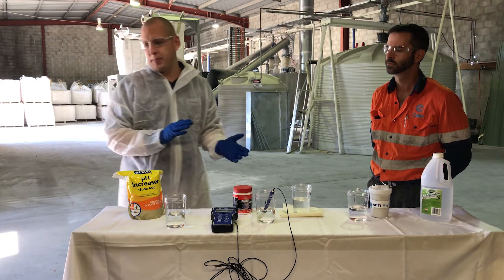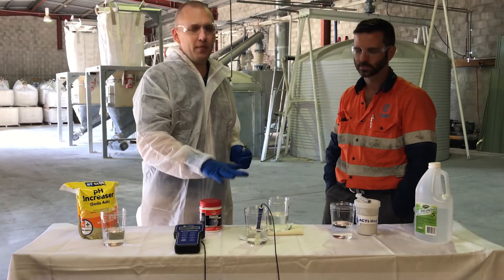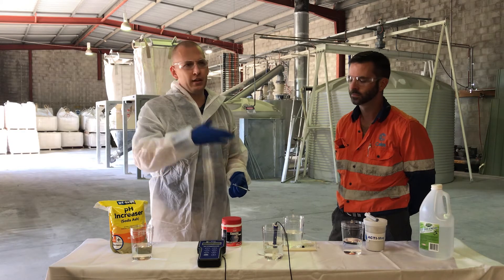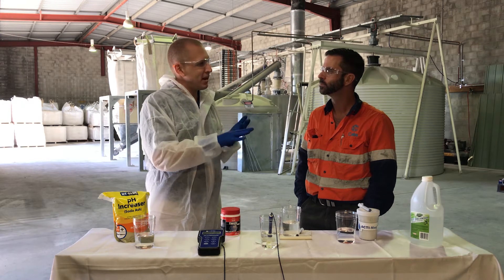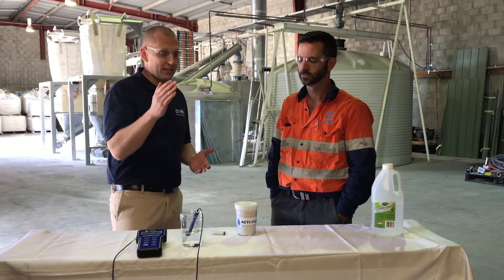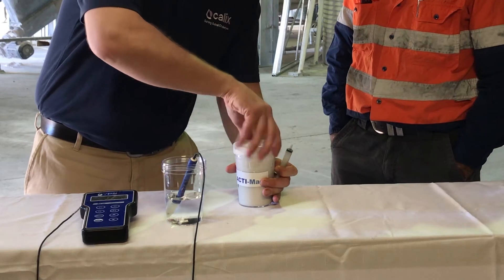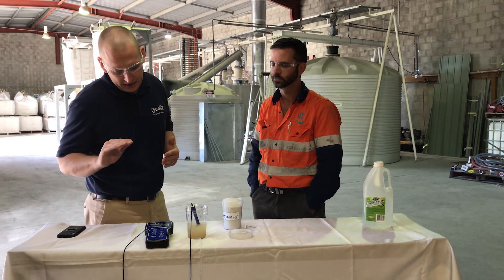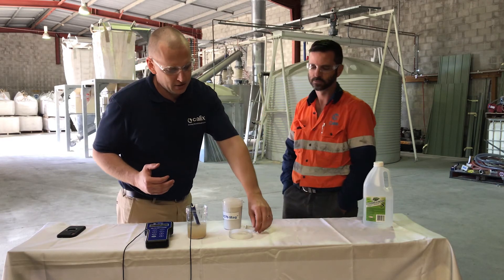Magnesium Hydroxide - safe and cost effective alternative to sodium hydroxide / caustic soda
Caustic replacement
ACTI-Mag Magnesium Hydroxide is a safe and cost effective alternative to the use of sodium hydroxide (caustic soda) for wastewater alkalinity and pH adjustment.
• Feel you are paying too much for your alkali?
• Looking at a safer alternative to caustic soda for pH control in your nitrification process?
• Want a greener alkaline additive for your wastewater treatment?

Better for your budget
While Mg(OH)2 is typically more expensive on a “price per unit” basis, it is significantly less expensive in use. Every 1.0 kg of 50% NaOH can be replaced by 0.6 kg of 60% Mg(OH)2 to provide the same number of moles of hydroxide (OH-) for pH neutralization.

Better for your system
Magnesium hydroxide (unlike sodium hydroxide) has coagulation properties. This means:
• more solids content of sludge on dewatering device
• less sludge volume
• less sludge hauling fees

Better for people
Nonhazardous for employees to handle, spill is not reportable.

Better for the environment
Magnesium is a macronutrient, core element of chlorophyll (makes everything green) – while sodium is a salinity hazard.

About Calix